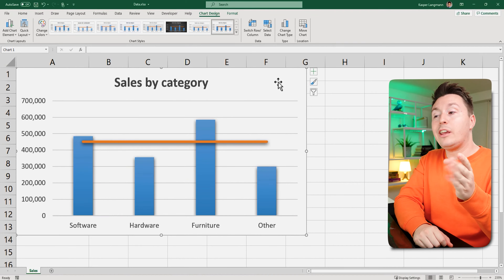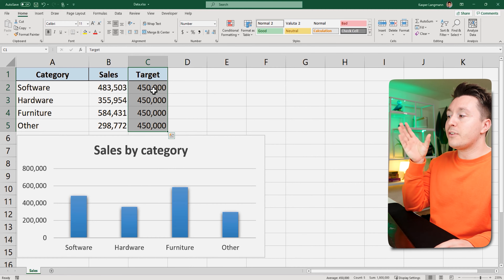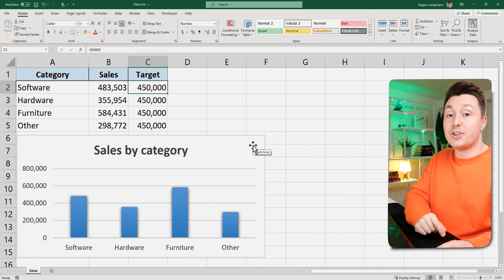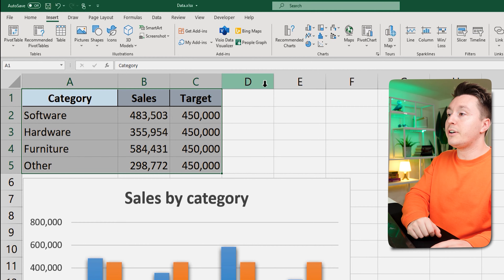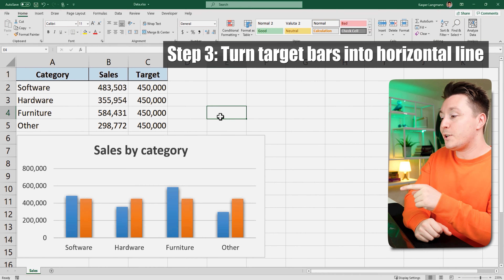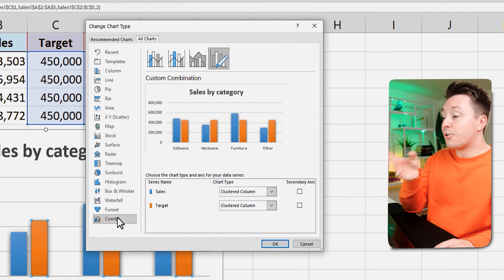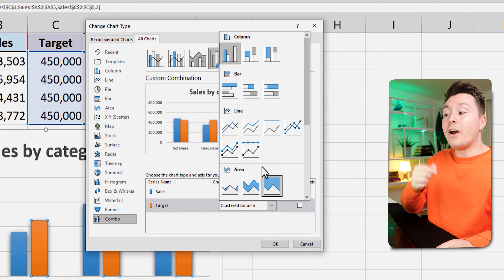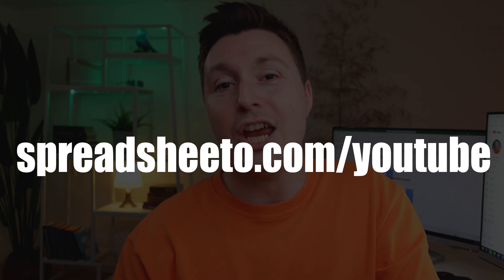How to add a target line in an Excel chart [super easy]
No more shapes or complicated methods! This is the easiest way to adding a horizontal line to chart.

🕒 TIMESTAMPS
0:00 Add target to data
0:29 Include target data in chart
1:07 Turn target data horizontal